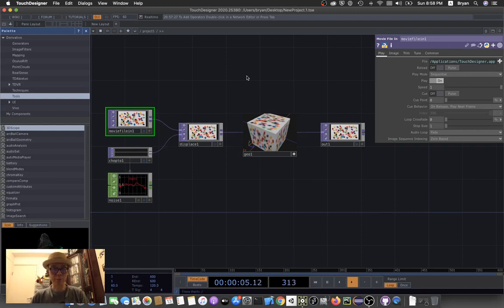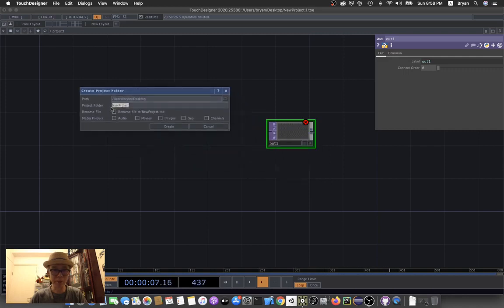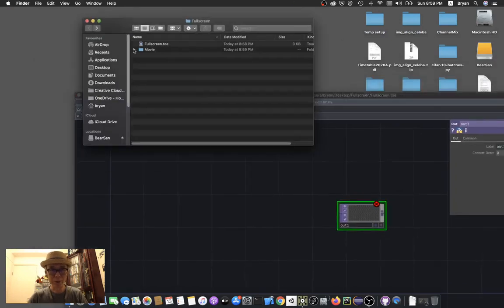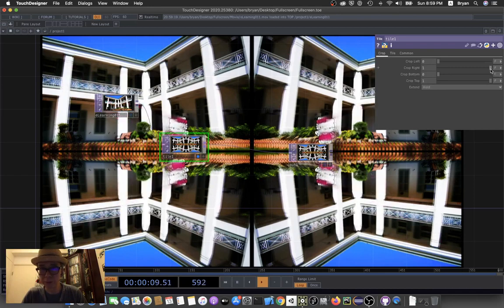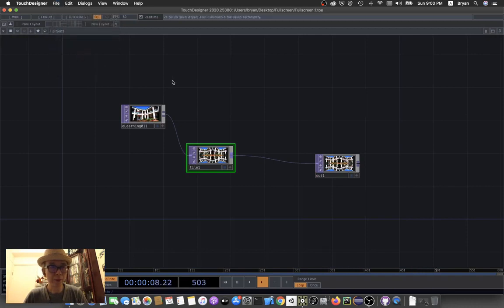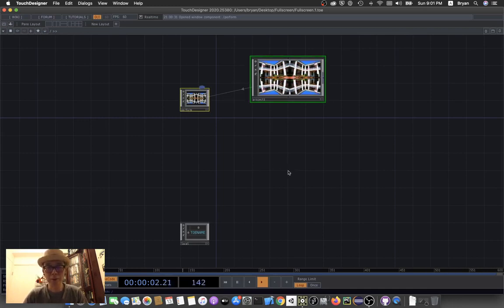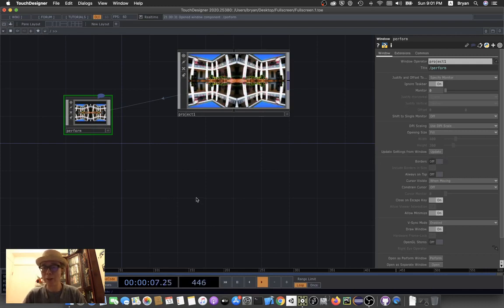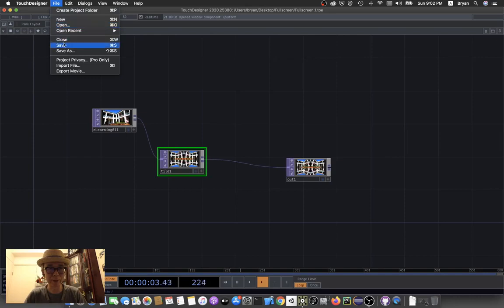Enable full screen display for TouchDesigner